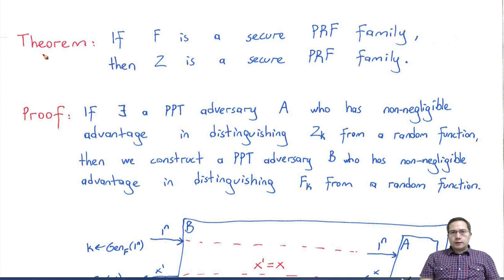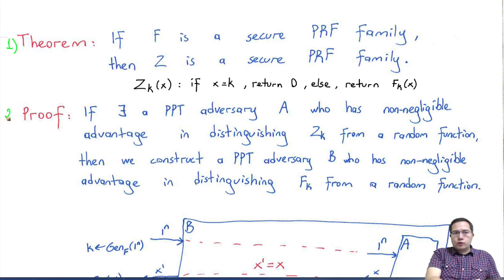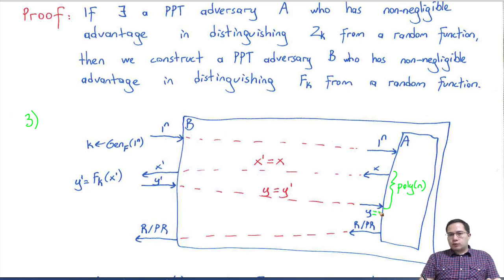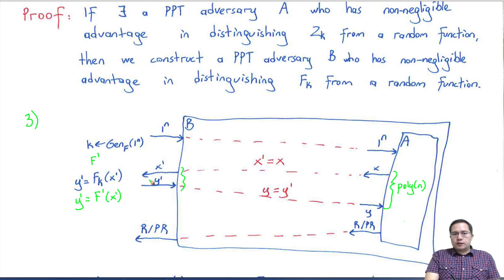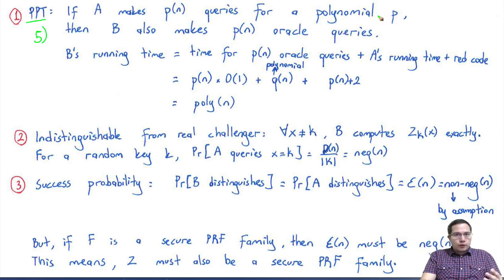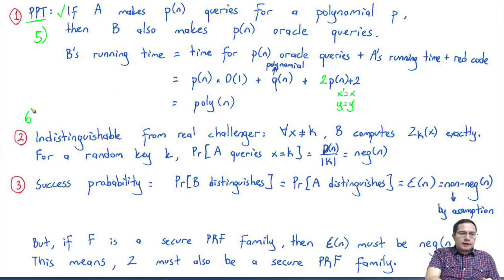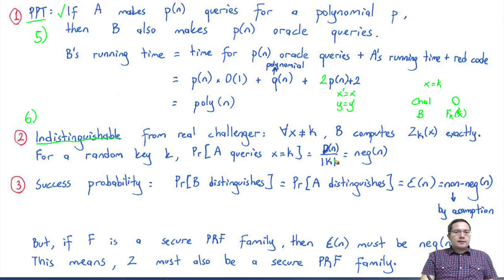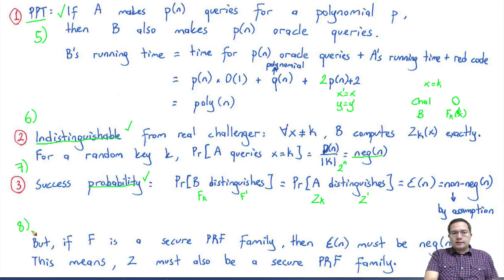Lecture 7: Reduction Proof Example - PRF Family